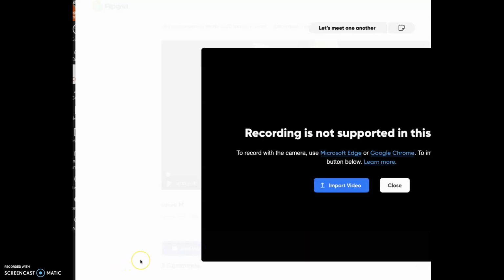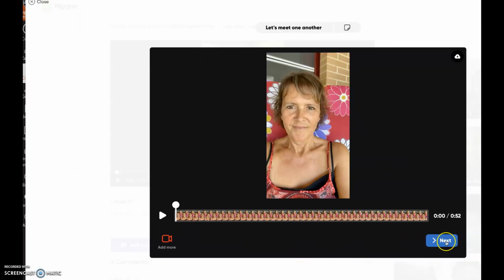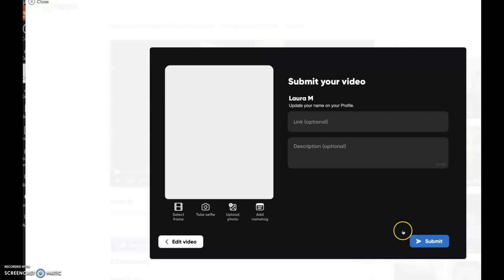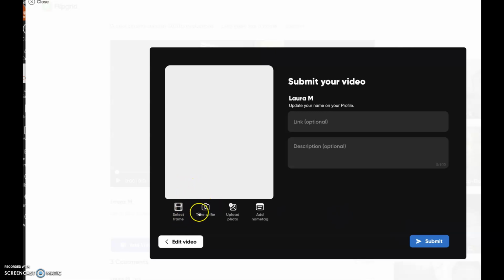How to respond to comments left on your initial post (2)